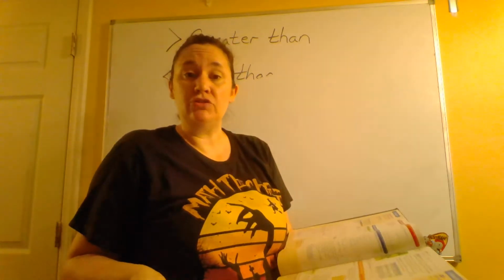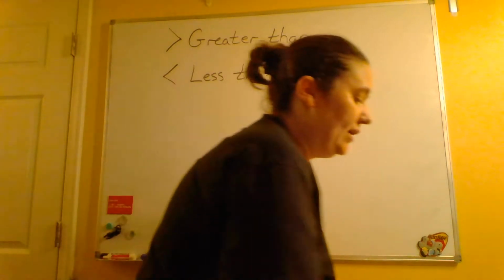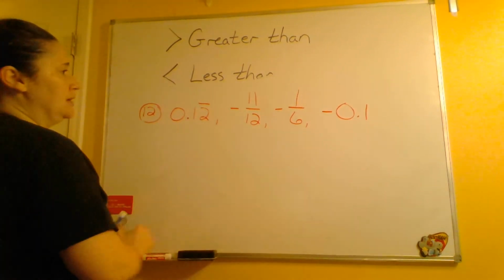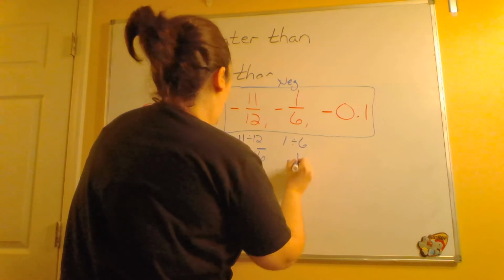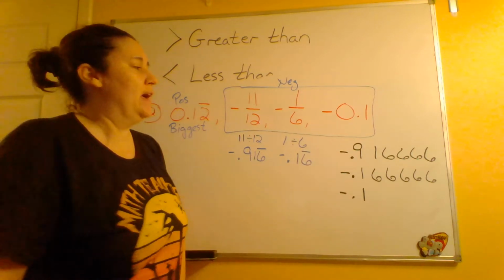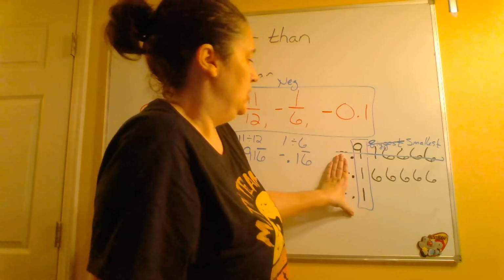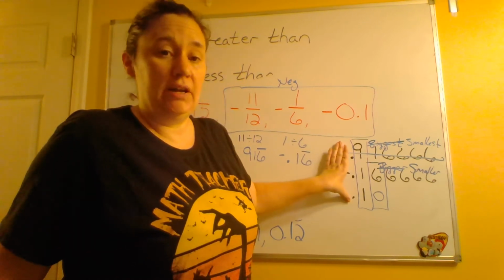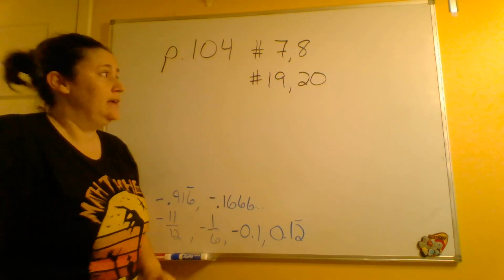M2 10 28 Part B Lesson